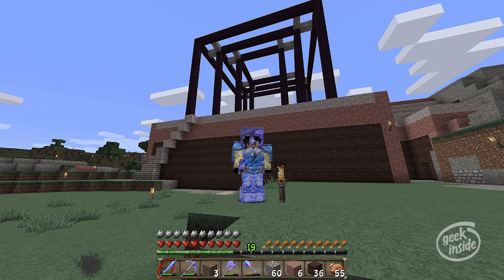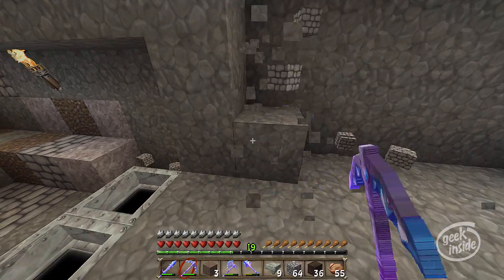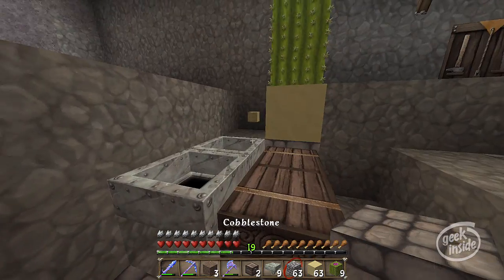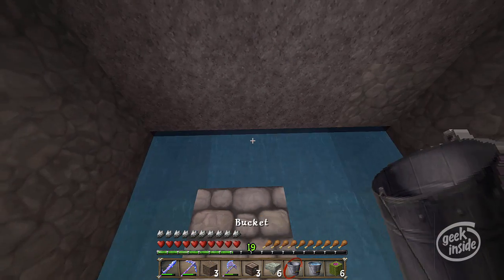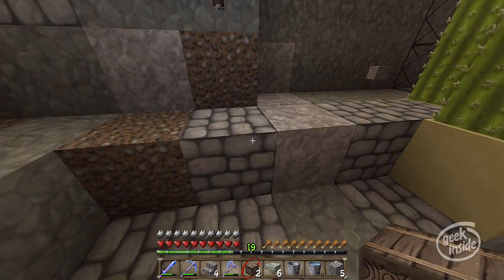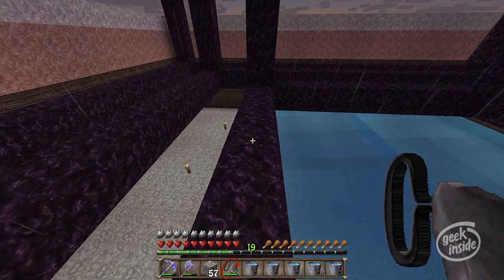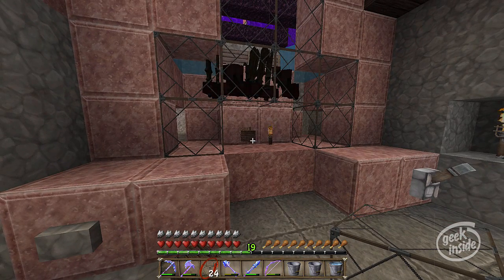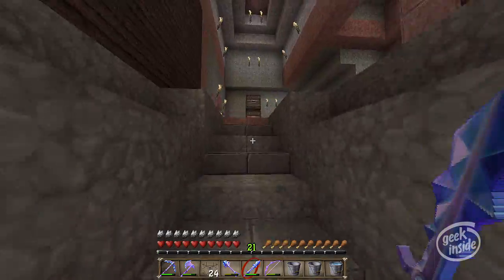027 Gold & XP Farm: Ignition! : Let's Play Minecraft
It finally done! I even ignited it and it started throwing Zombie pigman into the grinder... life is good!

Episode Recap:
The Golde & XP farm is finally done and producing gold. It's also producing gold swords, sometimes armor and lot's of zombie flesh.

I wish there was a way to smelt the gold swords down into nuggets or ingots... I have a feeling I will be buring up a lot of swords in the lava incenarator (that I've yet to build).

Encountered one last problem, but it didn't stop the XP farm from firing up!